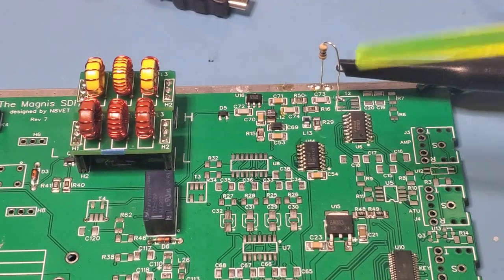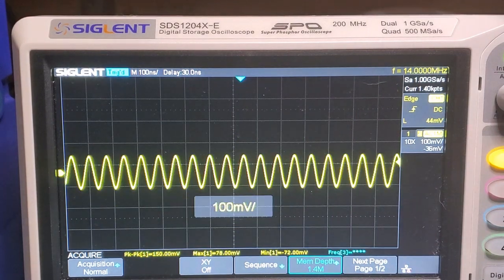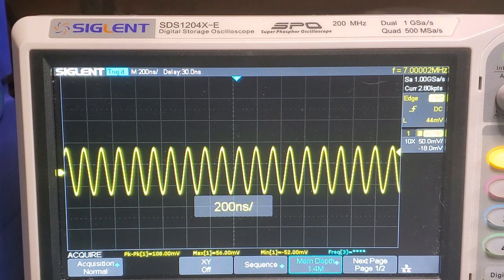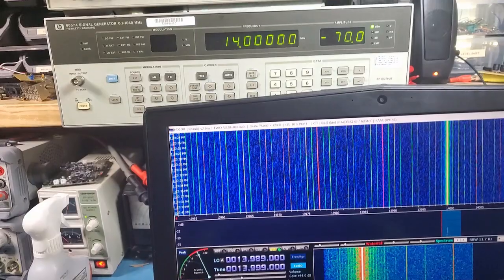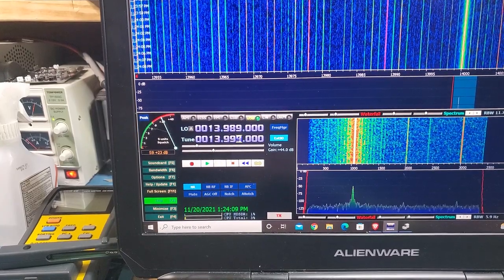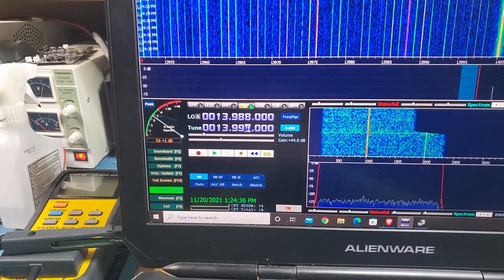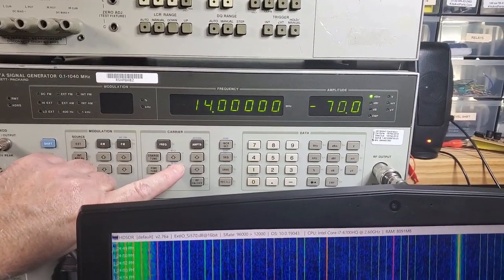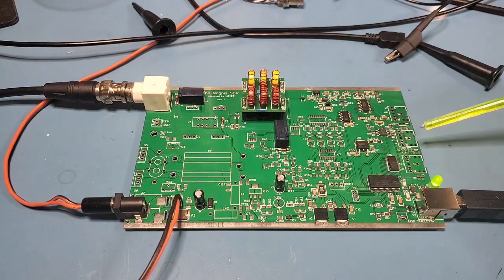Magnis SDR - Part 5 Receiver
In this video I complete the receiver circuitry and test by injecting RF

0:00 Intro and Circuit Walkthrough
0:12 The MMG3 based Preamp
1:21 The T-Attenuator and High Pass Filter
1:59 Tayloe Detector
5:01 Building the preamp
6:42 Testing the preamp
8:43 T-attenuator and Highpass installed and tested
10:48 Tayloe Detector installed
11:56 Receiver tested with HDSDR
12:31 Testing the Receiver
14:37 Wrap up